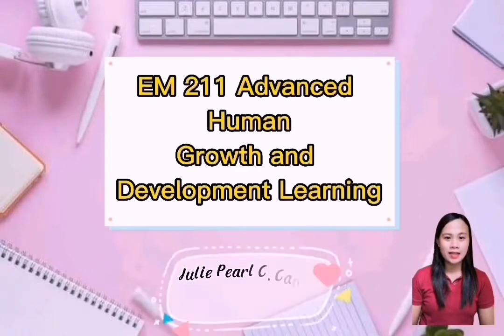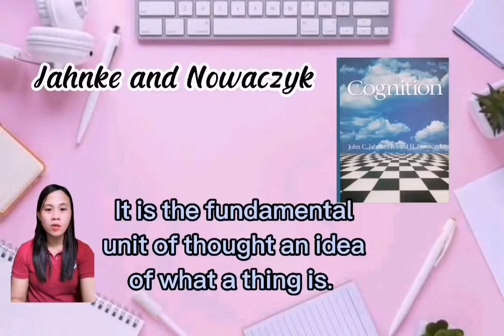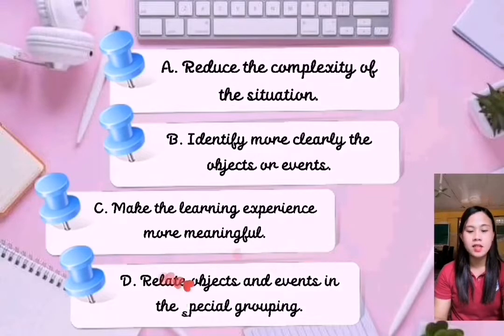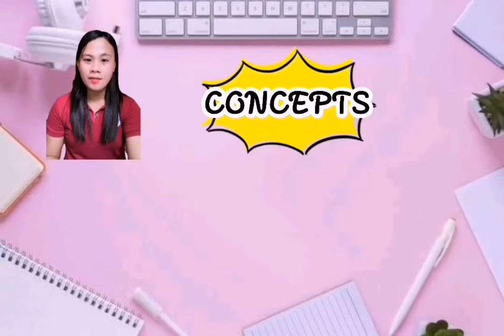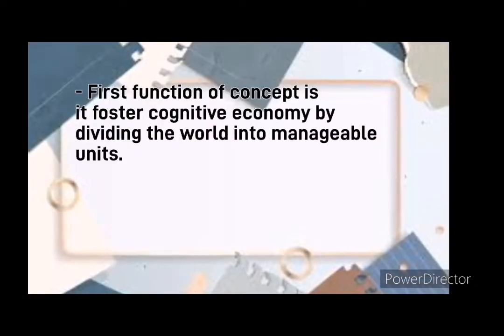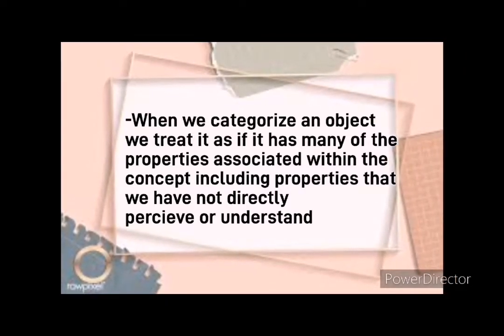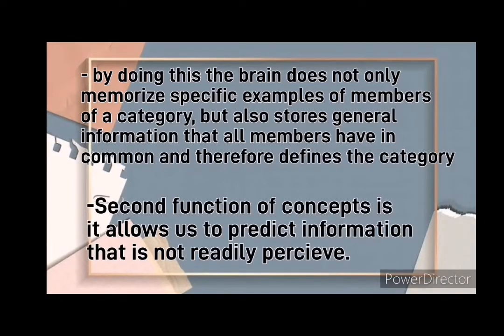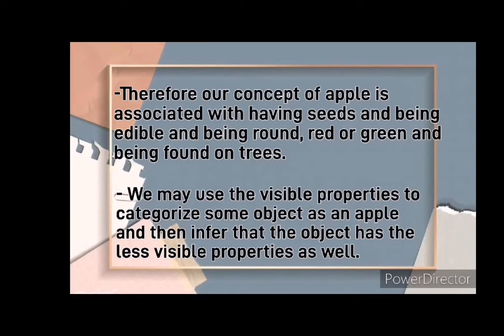"Definition and Function of Concept" by:Julie Pearl C. Canoy and Marites M. Molino